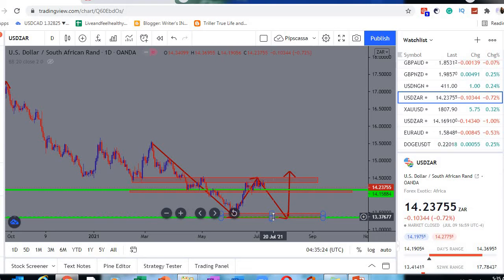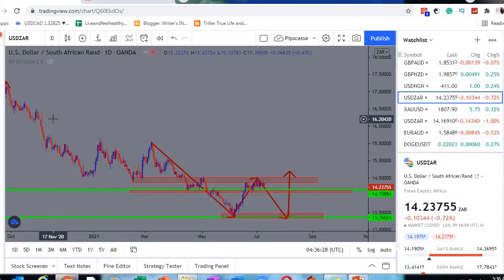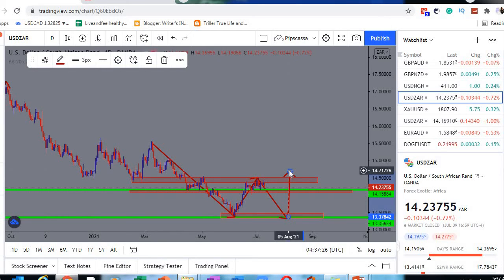Types of Forex Orders and How to Place Them | Forex Basics 8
Why pay for it when you can learn it for free?
This is part 8 of a 10- part series video designed for those new to Forex trading.
The course is divided into modules. Find below courses covered in the 10-part video series:
1. Basic Fx 1: What is Forex? (Available)
2. Basic Fx 2: What is traded? (Available)
3. Basic Fx 3. What do I need to start trading? (Available)
4. Basic Fx 4: Steps to choosing the right broker/leverage. (Available)
5. Basic Fx 5: Understanding Bid and Ask prices. (Available)
6. Basic Fx 6: How to calculate Pips. (Available)
7. Basic Fx 7: Using the right lot size | Understanding RMM (Available)
8. Basic Fx 8: Types of orders and how to place them.
9. Basic Fx 9: Viewer Related Questions | FAQs
10. Basic Fx 10: Complete class on Technical Analysis | All you need to trade

For guided mentoring and info on getting my 17 part video course